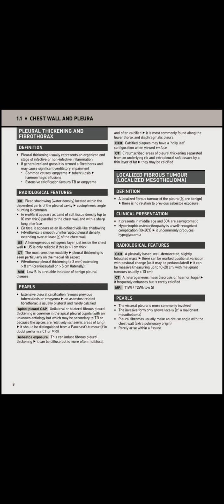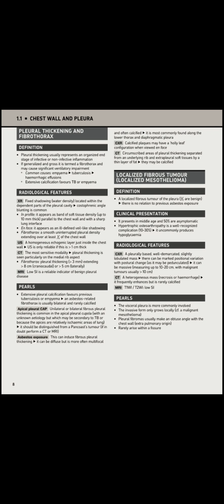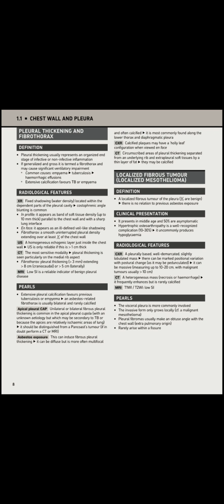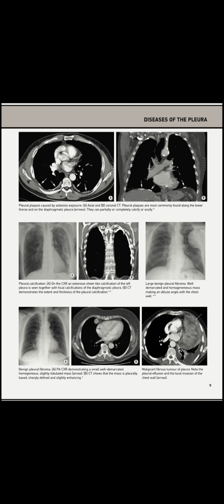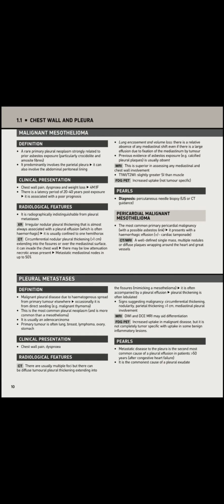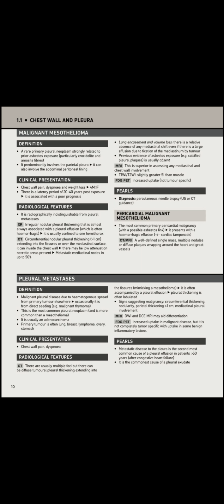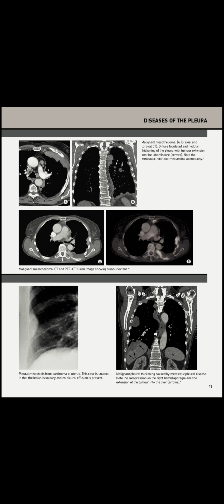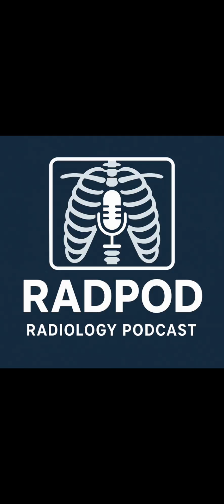Grainger Radiology Textbook chapter 1 chestradiology episode 2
Episode 2 of Chapter 1 (Chest and Pleura) focuses on radiologic evaluation of the pleura.
It highlights imaging findings of pleural effusion, thickening, and pneumothorax.
The discussion stresses differentiating benign from malignant pleural disease on X-ray and CT.